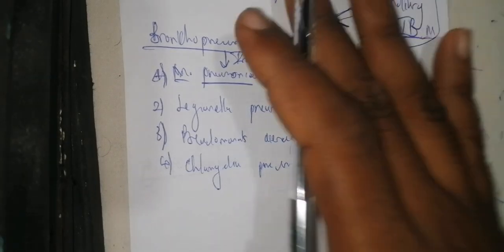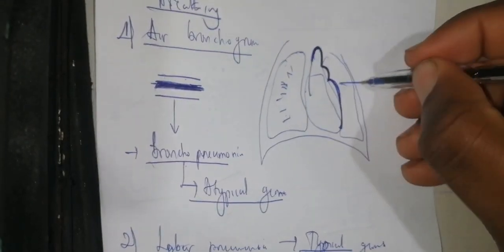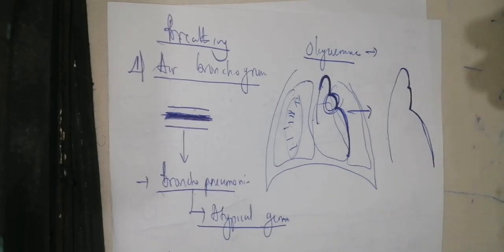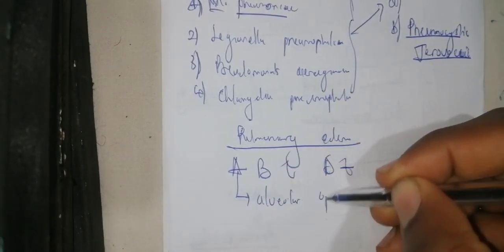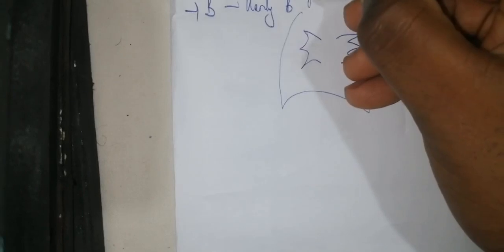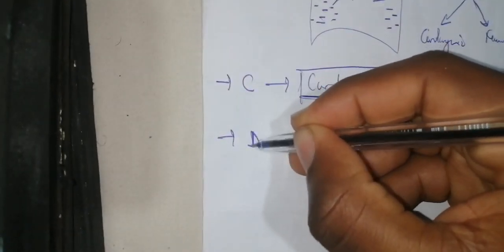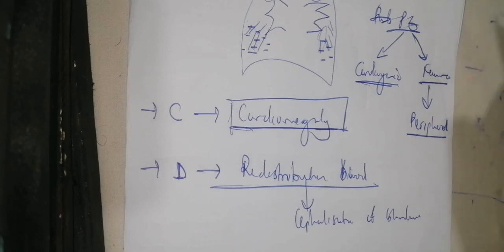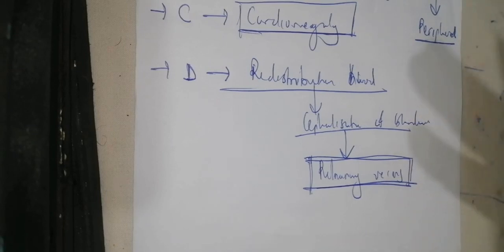SchrDbb_Pathologic sign of chest x-ray based on Breathing/lung field part 2